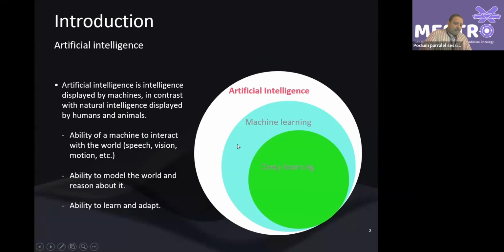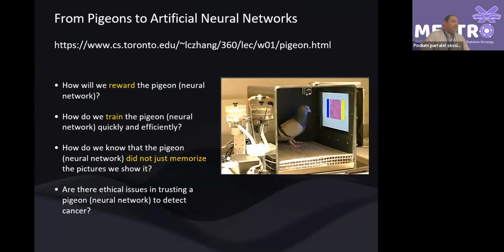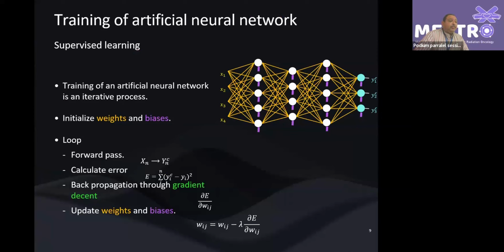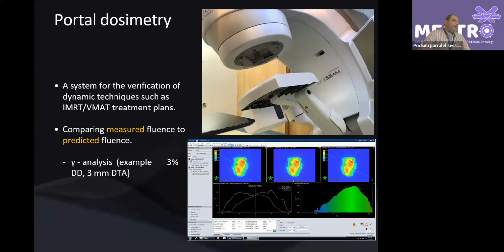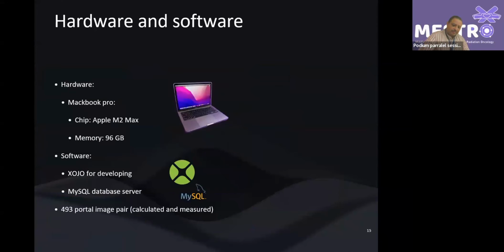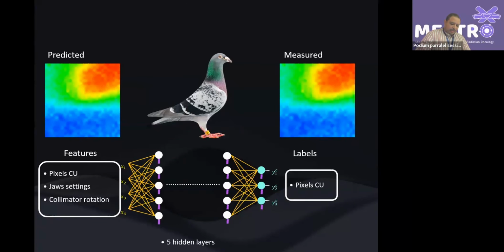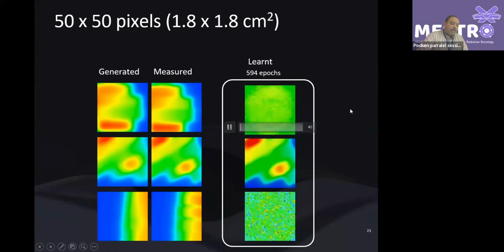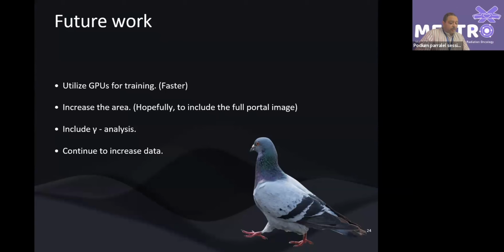EPID dosimetry with AI